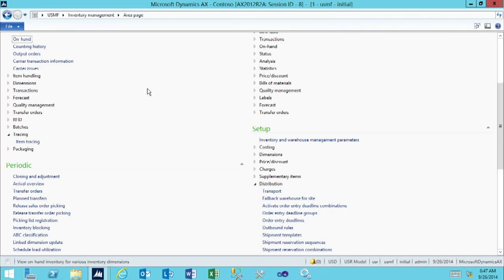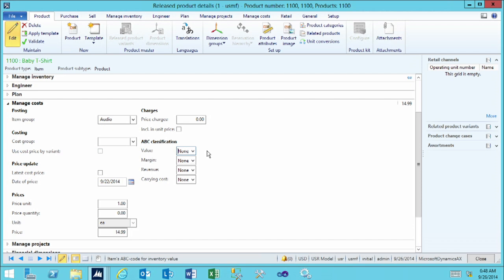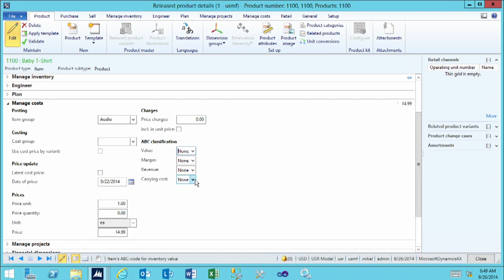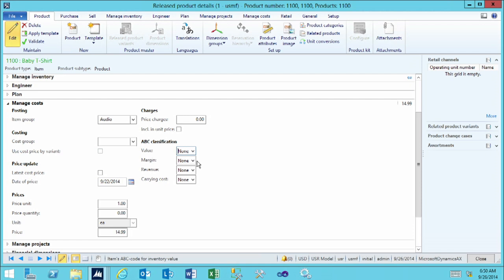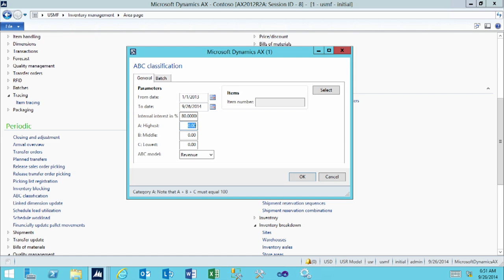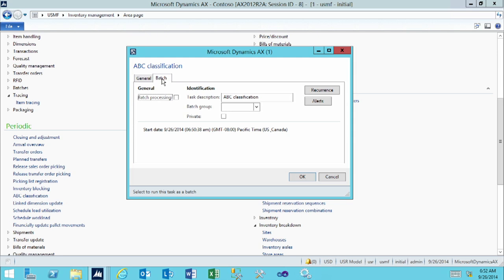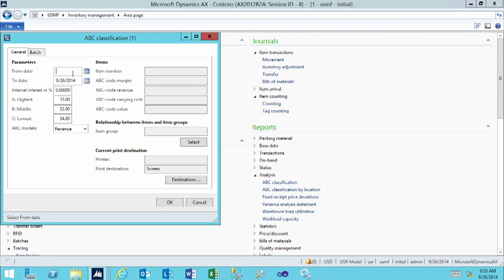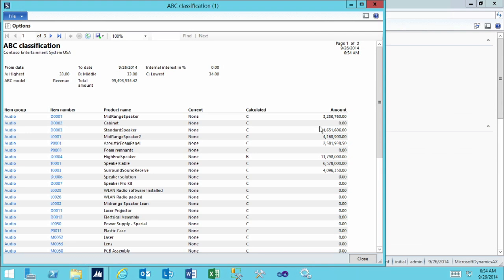178 80649AE 14 CR